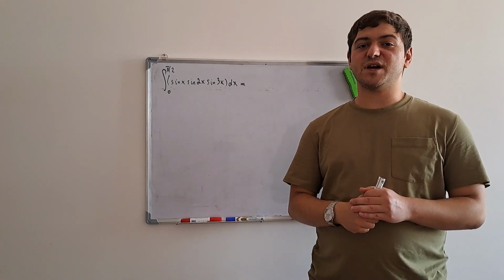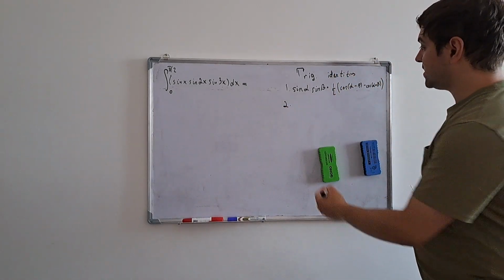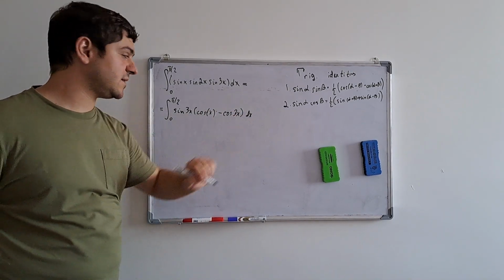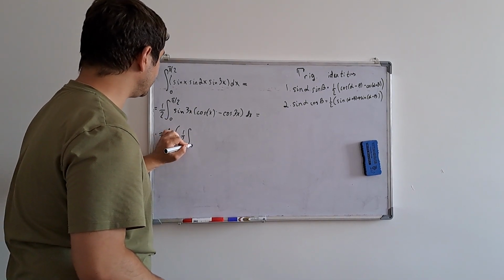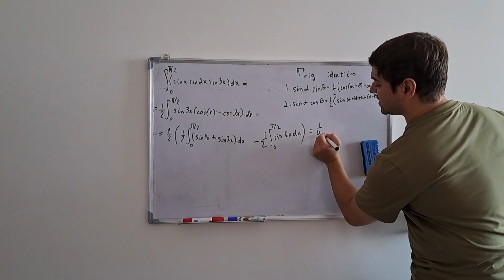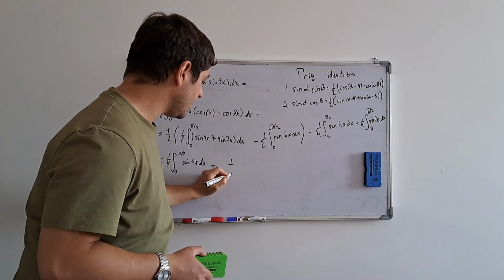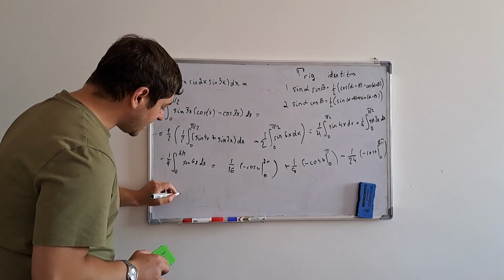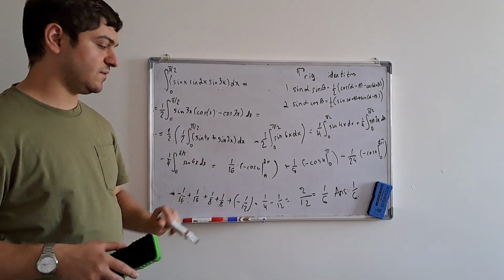Can you solve this trigonometric integral?